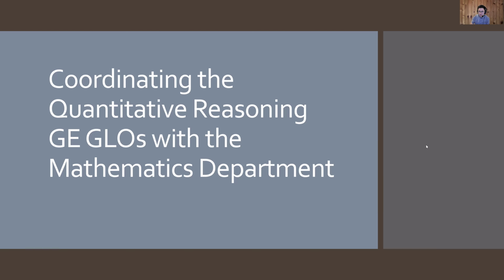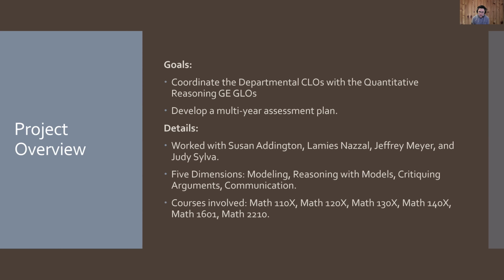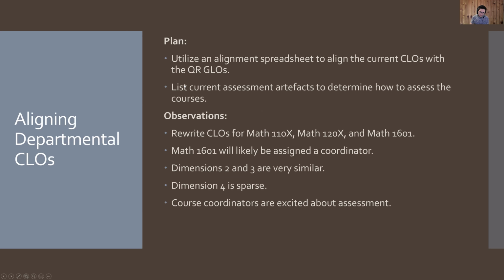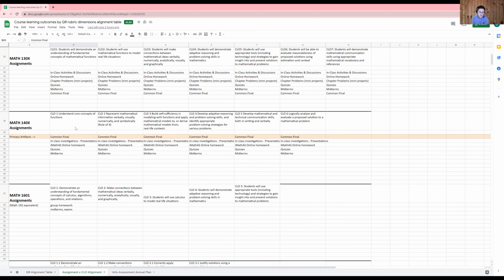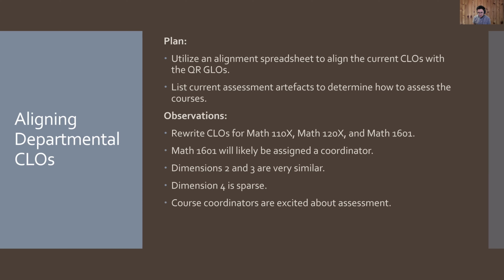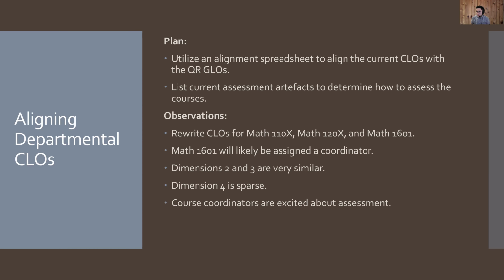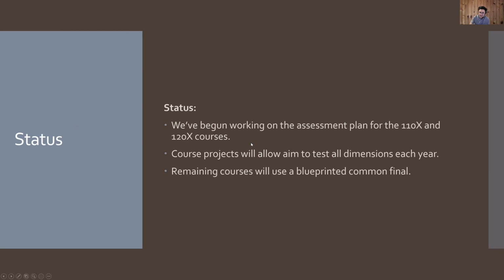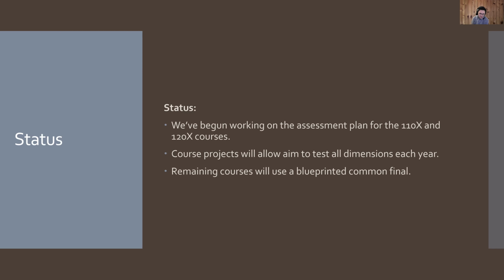3. Coordinating the Quantitative Reasoning GE Learning Outcomes with the Mathematics Department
Presentation 3, Session 4
Bronson Lim